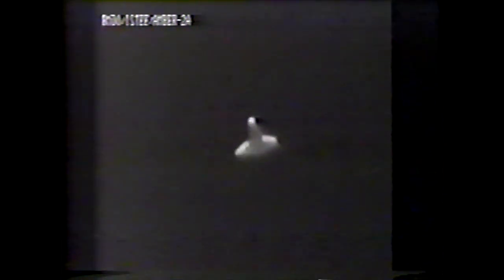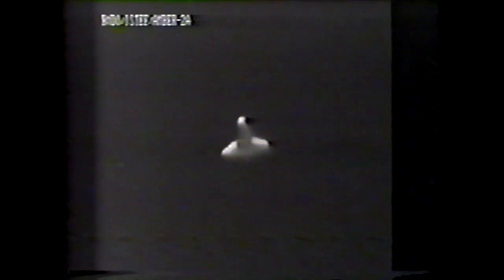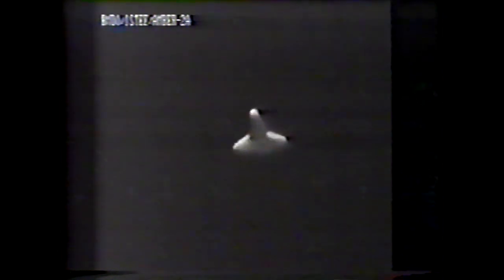STS-61 Space Shuttle Endeavour Returns Home | Hubble Servicing Mission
Space Shuttle Endeavour returns to Earth after the successful STS-61 mission, the first servicing flight to the Hubble Space Telescope. Following a series of challenging spacewalks to repair and upgrade Hubble’s optics and systems, the crew safely landed at Kennedy Space Center on December 13, 1993. This video captures the historic conclusion to one of NASA’s most important shuttle missions.